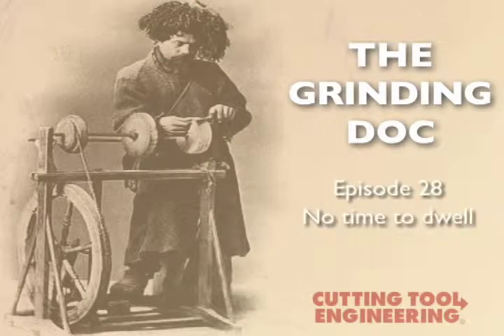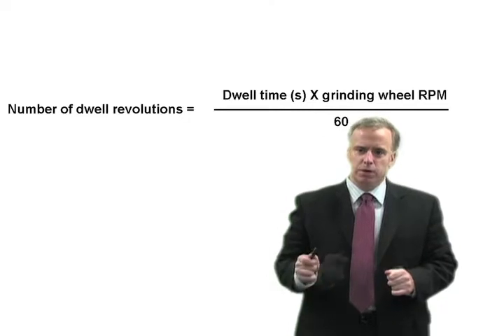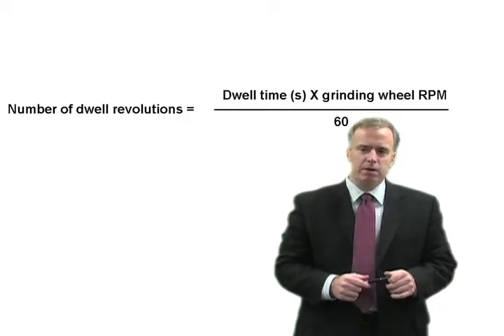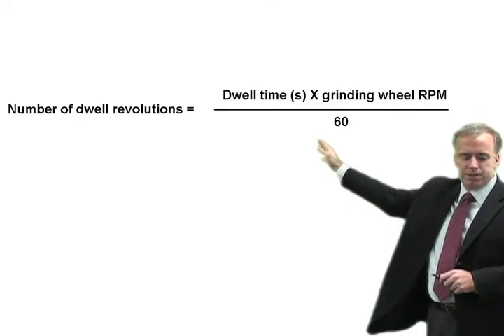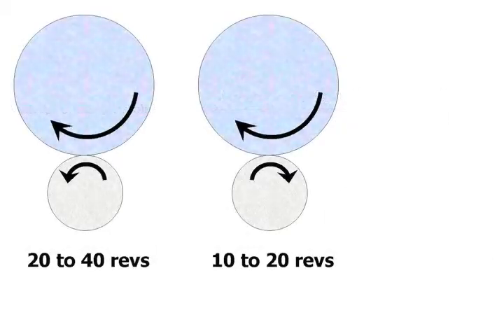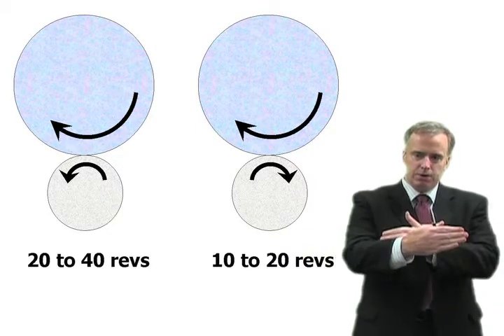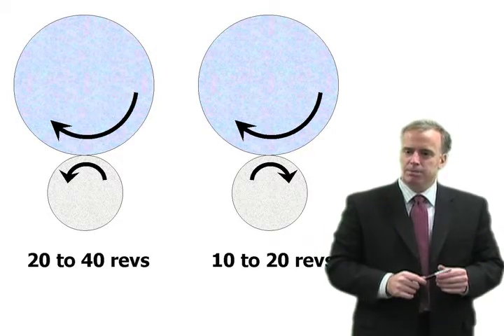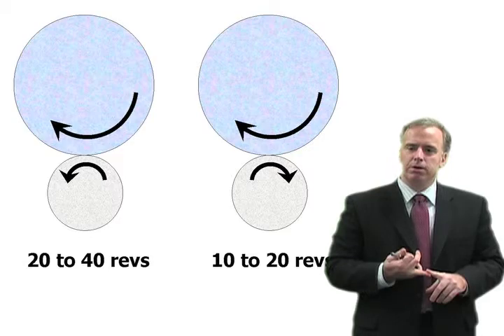Episode 28: No time to dwell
During rotary plunge dressing, a shop worker is dwelling 2 seconds and would like to know if that's about the right amount of time. Grinding Doc Jeffrey Badger suggests it isn't a matter of time. Visit The Grinding Doc website for more advice from Dr. Jeffrey Badger